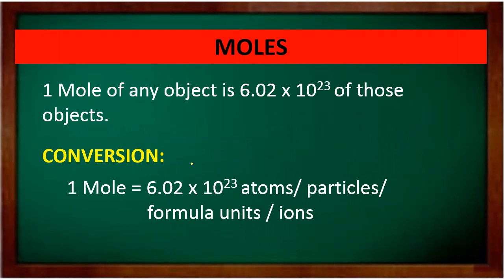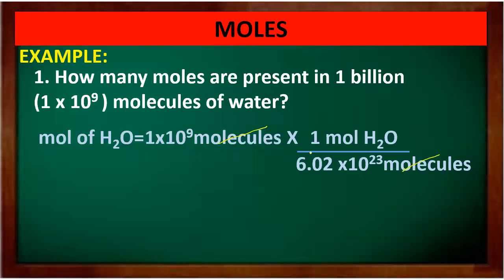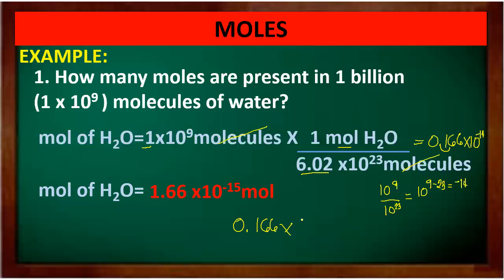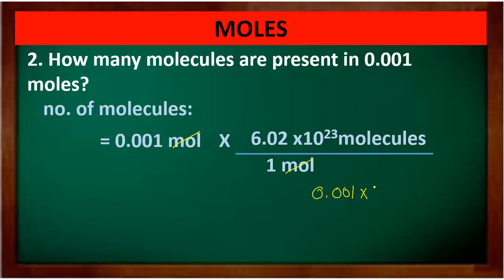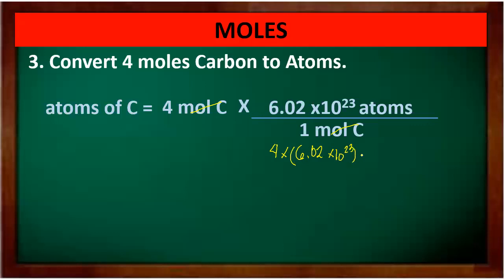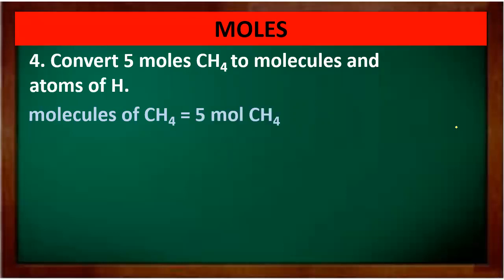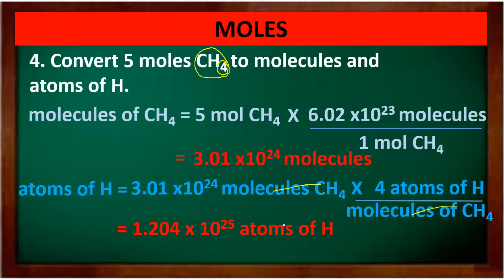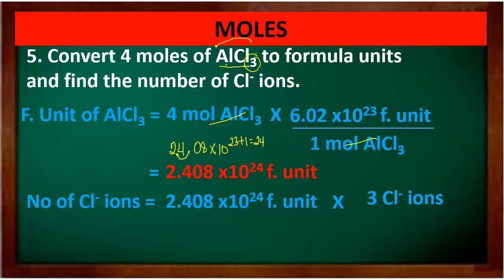MOLES AND AVOGADRO'S NUMBER:Paano mag-convert Moles to Molecules,Atoms, Ions, Particles,Formula Unit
Simple explanation in Filipino on how to convert moles to molecules, atoms, ions, particles and formula units using the Avogadro's Number.